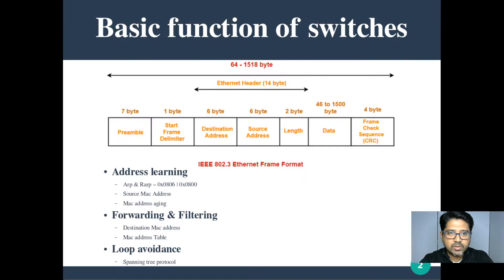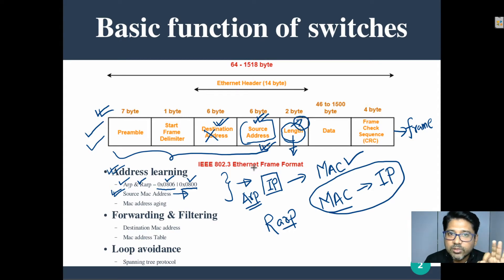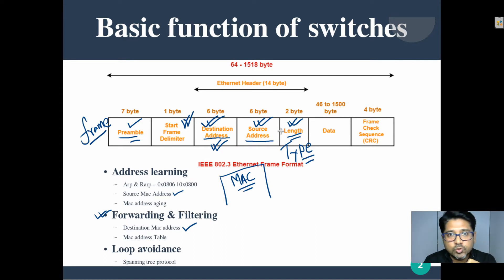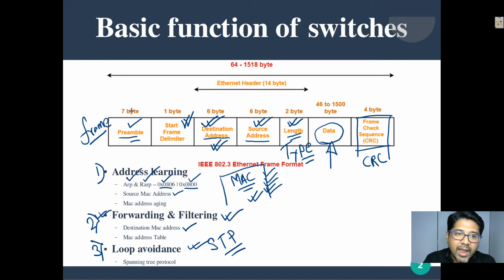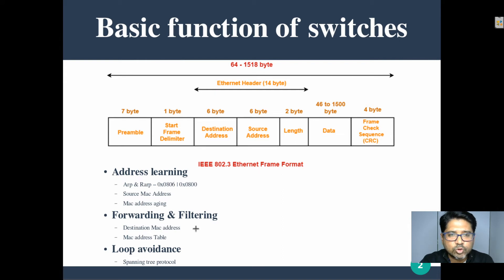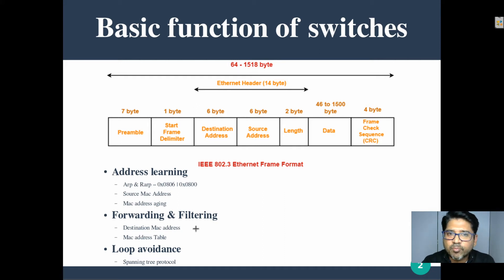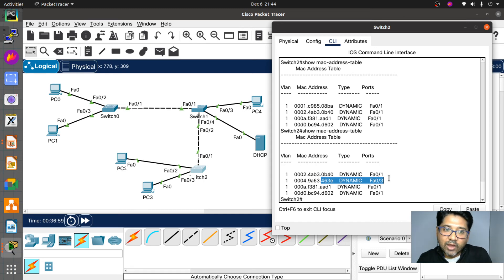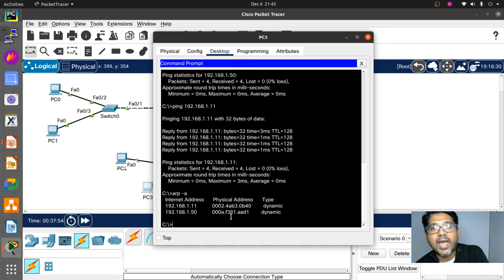19 Describe switching concepts, MAC learning and aging, Frame, Arp & RARP, Mac Forwarding & Filter